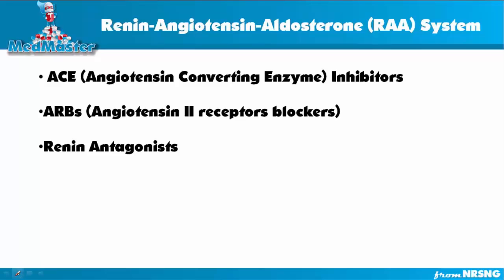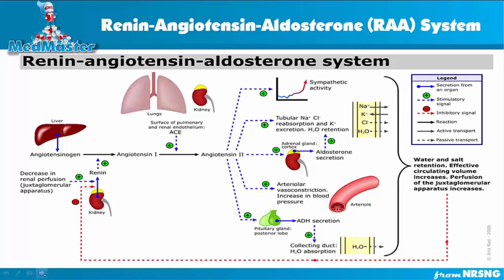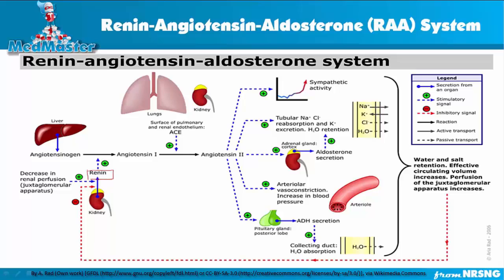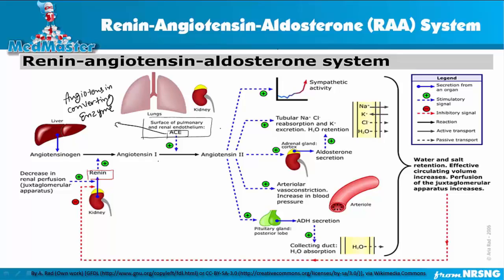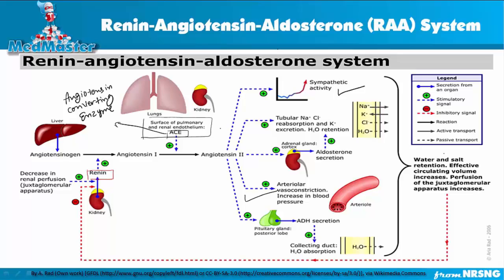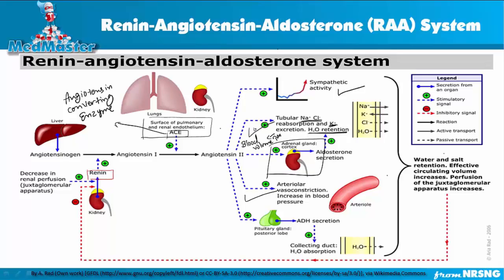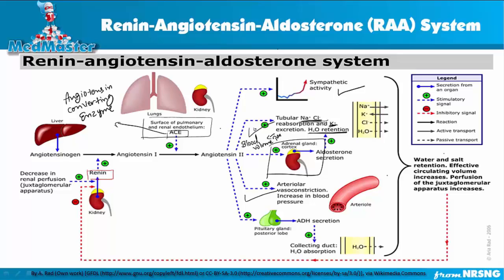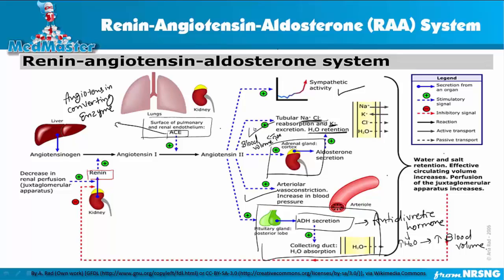RAA system (Renin Angiotensin Aldosterone System) Nursing Pharmacology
The Renin Angiotensin Aldosterone (RAA) system is vital to blood pressure regulation in the body.